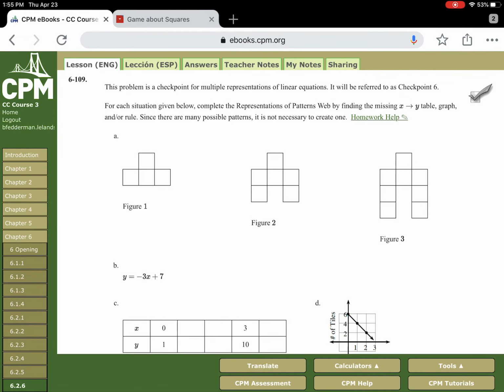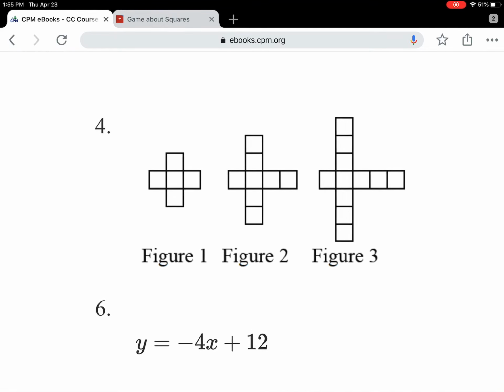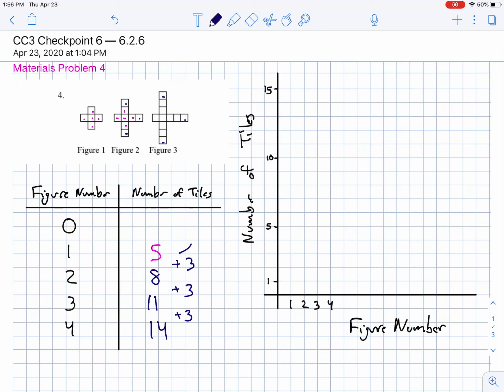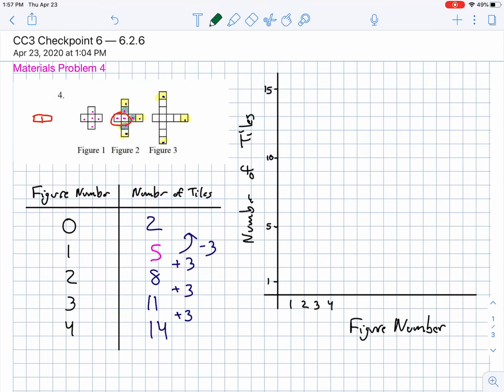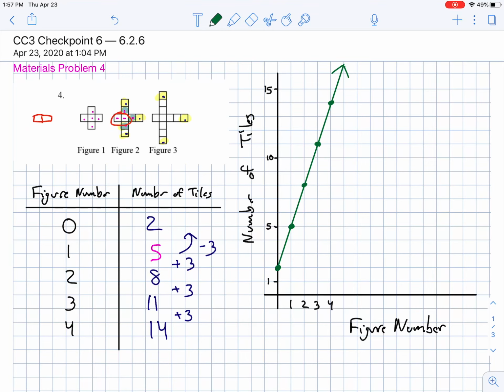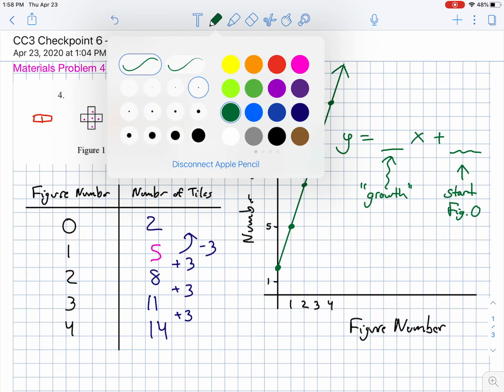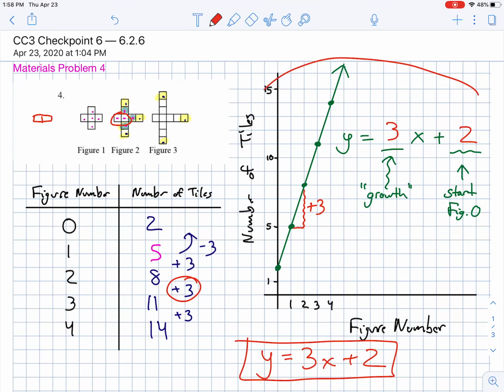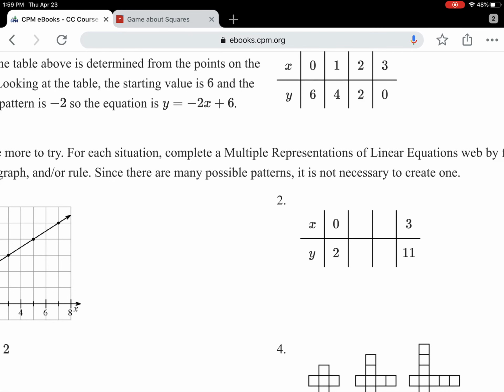CC3 Checkpoint 6 — Materials Problem 4